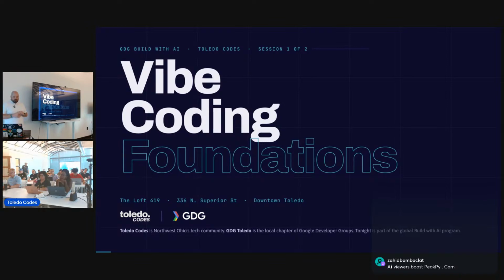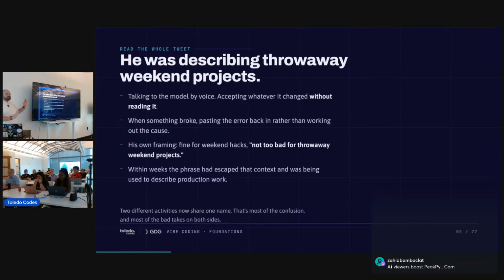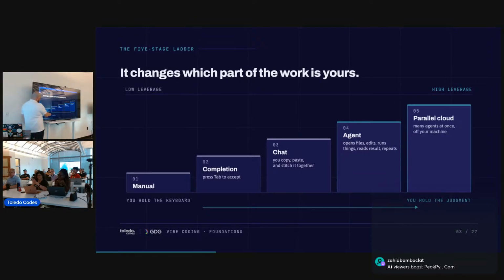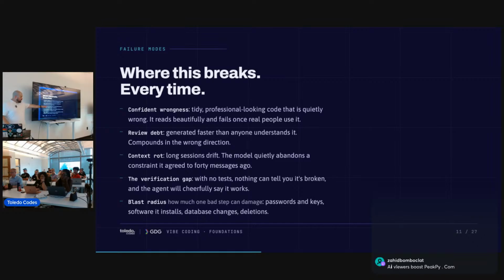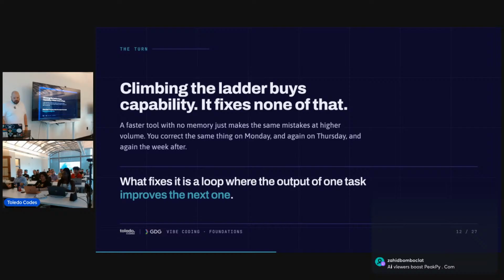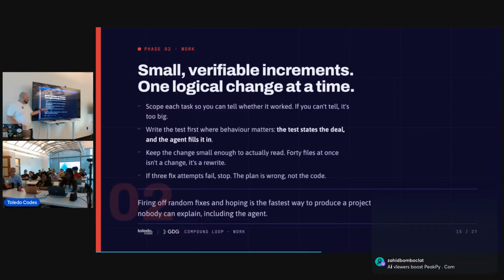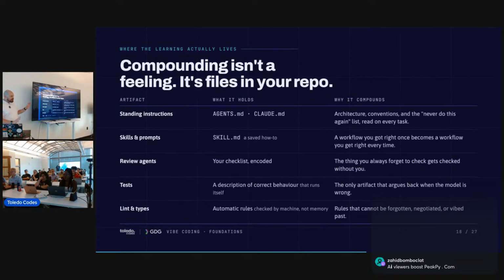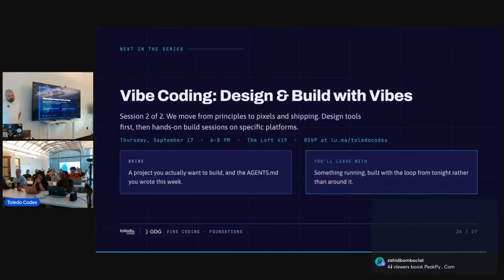Toledo Codes - Vibe Coding Foundations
​This is the first session in a two-part Vibe Coding series exploring AI-assisted software development, part of Google's global GDG Build with AI initiative.

​Session one covers the foundations: the shift from writing every line yourself to directing an AI collaborator toward a working result. We'll walk through intent-driven development (borrowing from Andrej Karpathy's framing of "vibe coding") alongside the compound engineering loop — Plan, Work, Review, Compound — and the five-stage ladder from manual coding to parallel cloud execution. The focus is tool-agnostic: principles you can carry into whatever AI coding tool you're already using, whether that's Claude Code, Cursor, Copilot, or something else.

​If you want feedback or a second set of eyes, say so at check-in and we'll help you find the right people.

​Session 2 builds on this one (design tools, then hands-on build sessions with specific platforms), but foundations day works fine as a standalone if this is your first Toledo Codes event.

​📍 The Loft 419, Toledo
🍕 Food provided